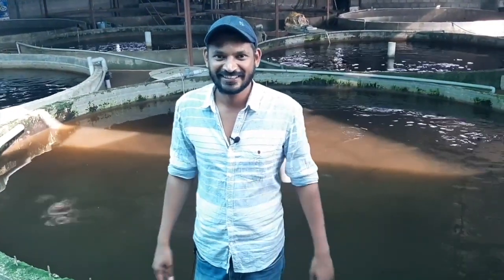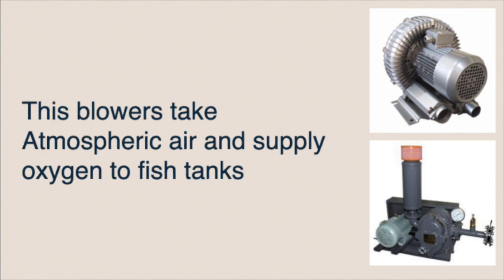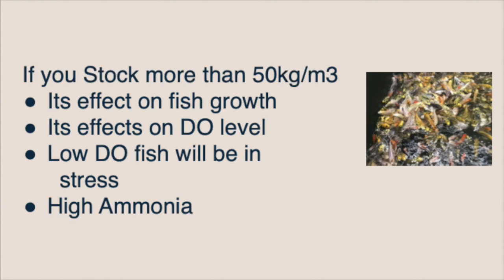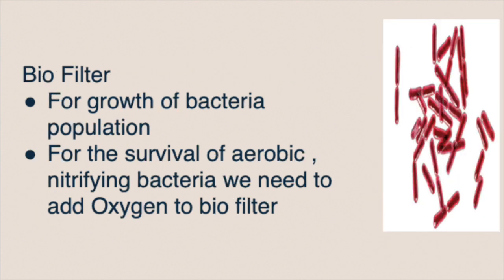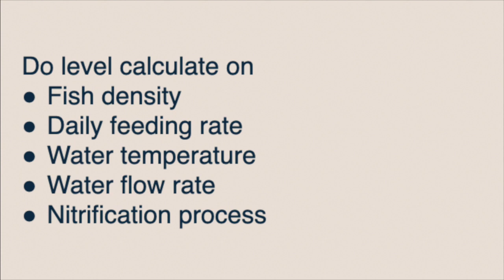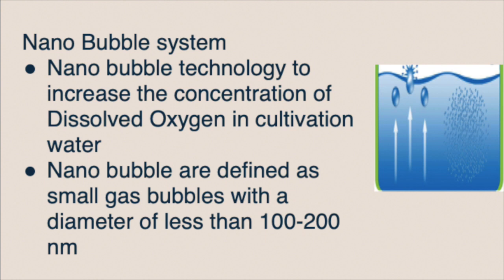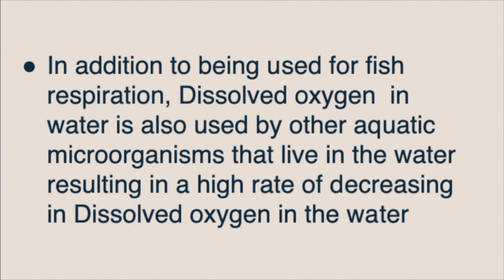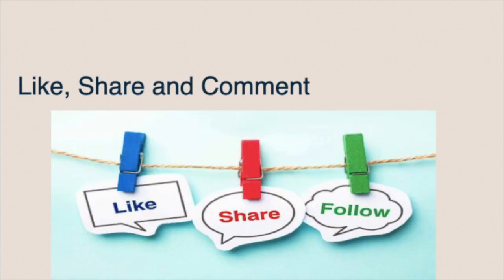Dissolved oxygen(DO) in RAS System | Re-circulatory aquaculture system | Pride Aquaculture.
Get in touch with us to know more -

RAS - Recirculating aquaculture systems (RAS) are used for fish production where water exchange is limited and the use of bio filtration is required to reduce ammonia toxicity. Other types of filtration and environmental control are often also necessary to maintain clean water and provide a suitable habitat for fish. The main benefit of RAS is the ability to reduce the need for fresh, clean water while still maintaining a healthy environment for fish. To be operated economically commercial RAS must have high fish stocking densities, and many researchers are currently conducting studies to determine if RAS is a viable form of intensive farming.